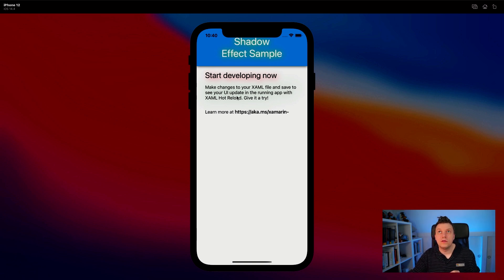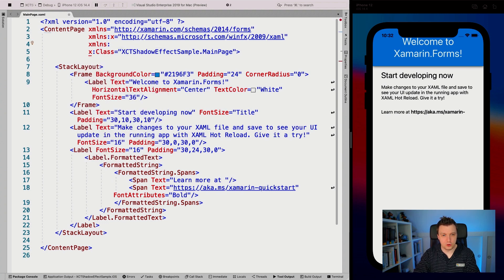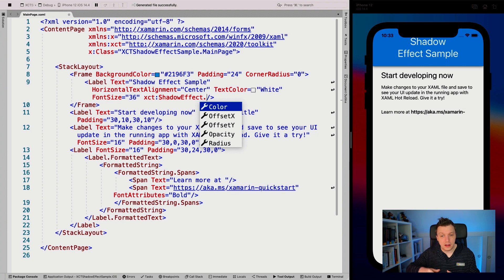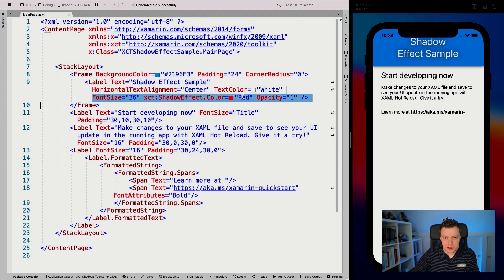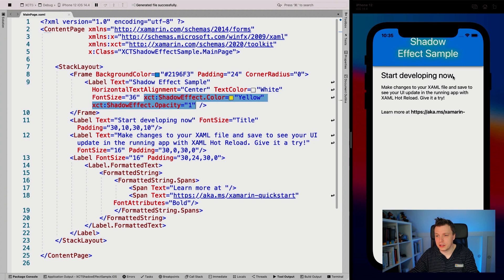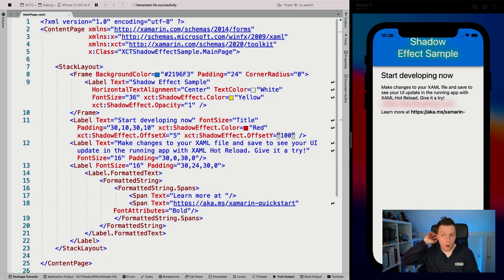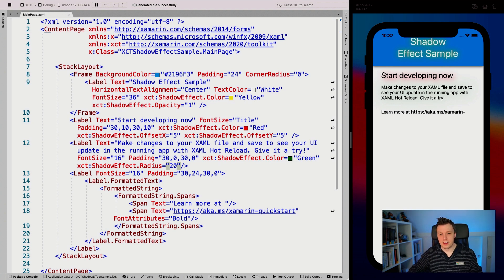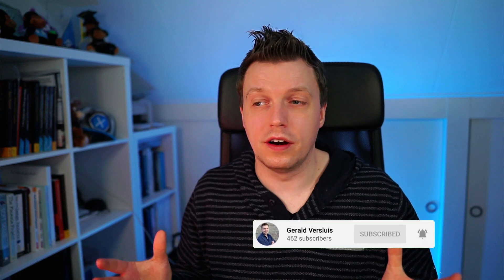Shadows Everywhere in Your Xamarin.Forms App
Shadows can really enrich your UI design. In the Xamarin Community Toolkit there is now the ShadowEffect. With this attached property you can apply shadows, with some customizations, to any element on your screen. In this video we will learn how.

⏱ Timestamps
0:00 Intro
0:12 End Result Implemented ShadowEffect
0:47 Sample App Outline
1:25 Add XCT Namespace
2:14 Implement ShadowEffect
6:55 Outro